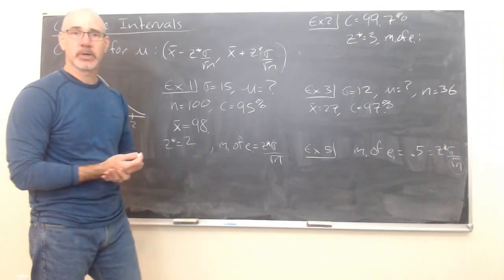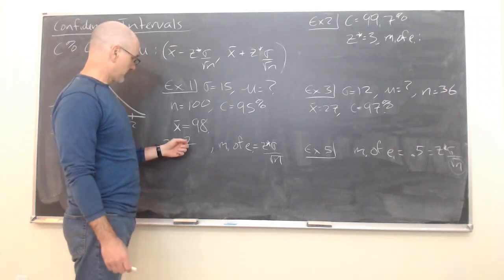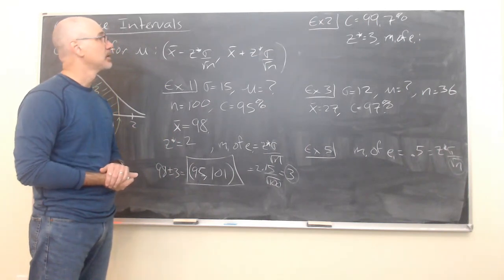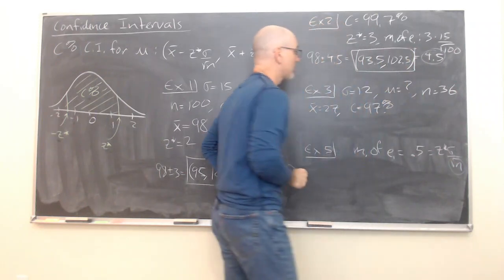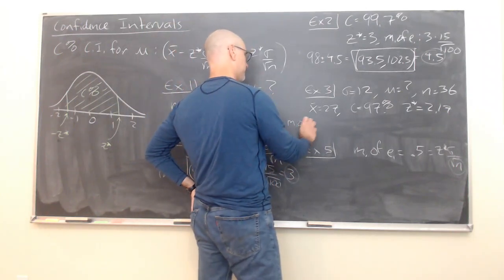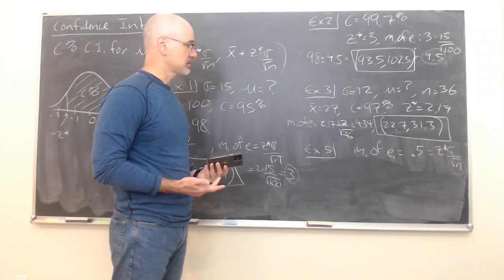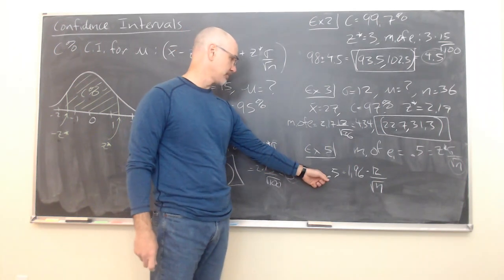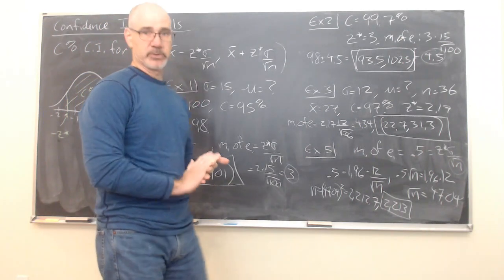8 1 8 2 Confidence Intervals for mu